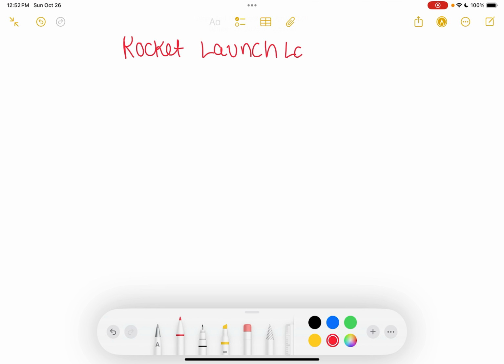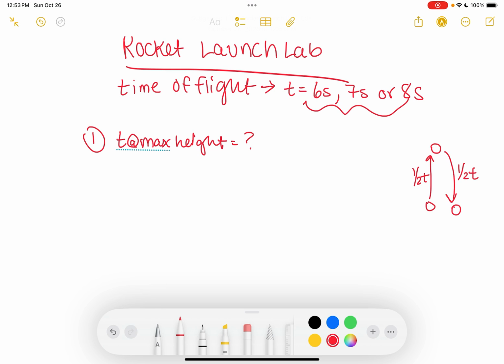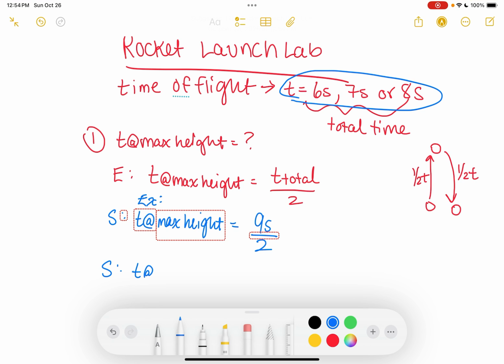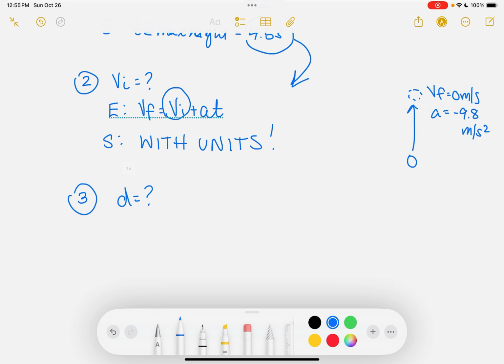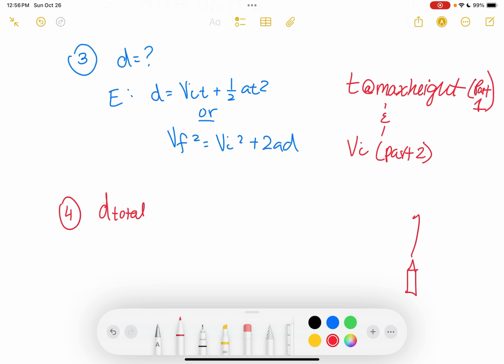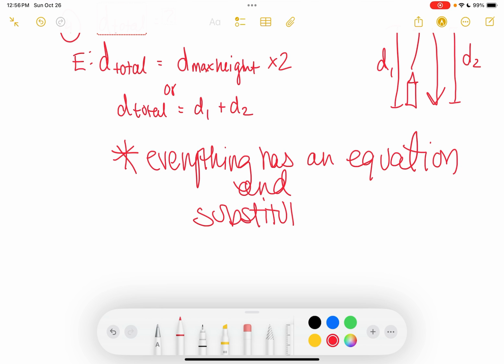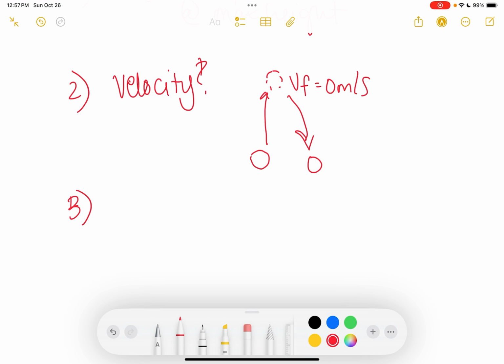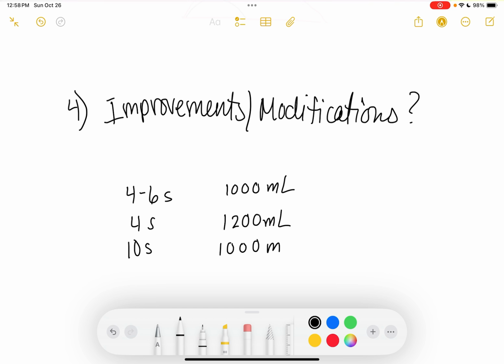October 26, 2025